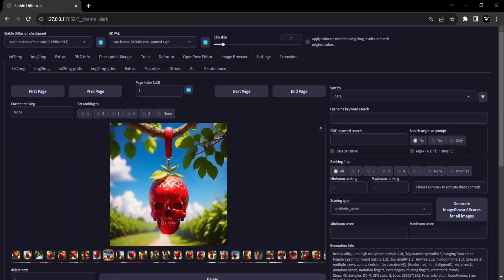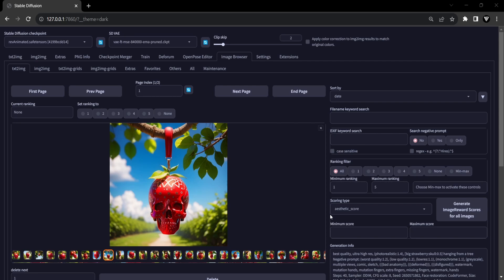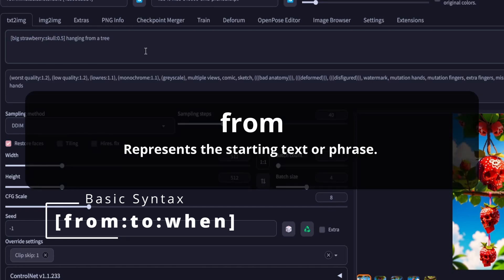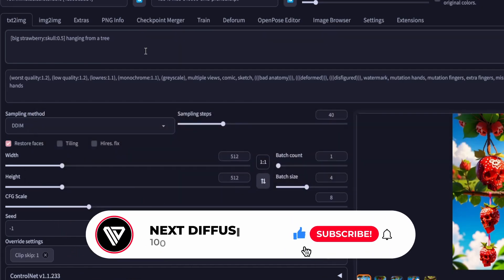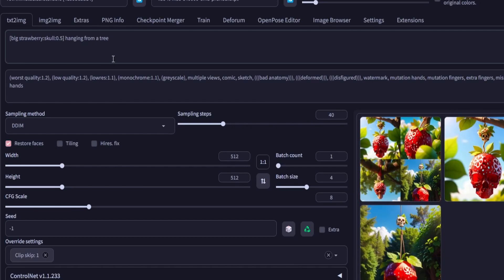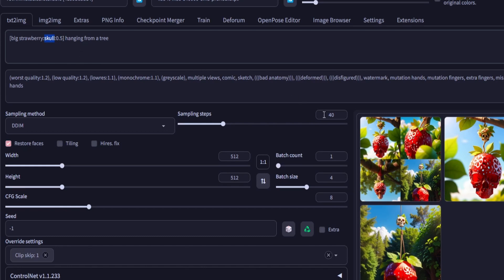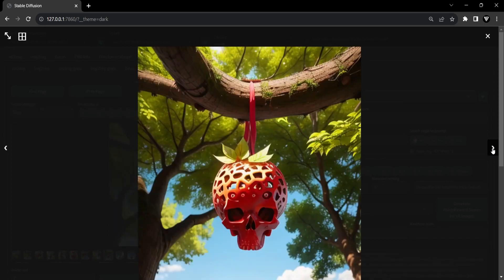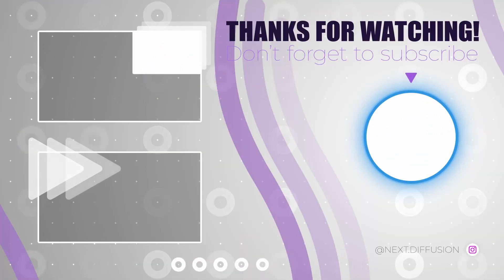Prompt Editing in Stable Diffusion | Merging Images Seamlessly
Master Dynamic Image Generation: Prompt editing lets you begin with one picture and effortlessly switch to another midway. Unlock creative possibilities with this powerful technique for dynamic content creation.

Timestamps:
0:00 - Intro
0:30 - Basic Syntax
0:48 - Explanation
1:21 - Examples
1:47 - Outro, Like & Subscribe!

Stable Diffusion, AI News & More

📺 Watch the entire video for more information!